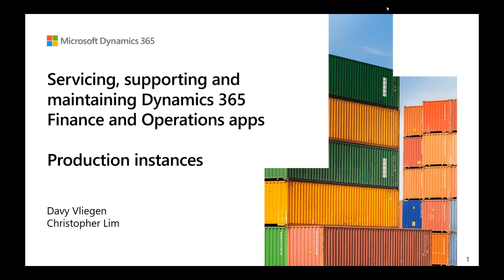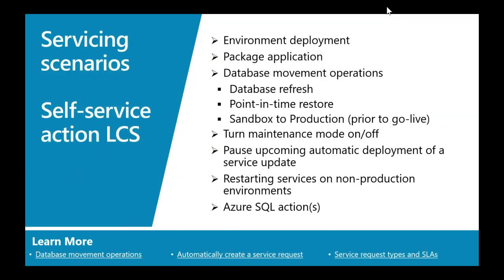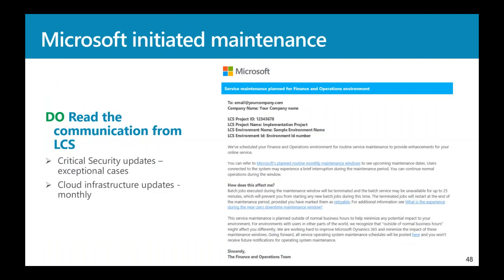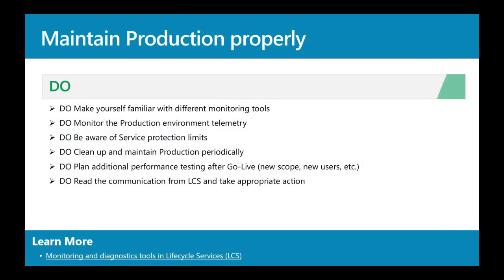Servicing and Supporting Dynamics 365 Finance and Operations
Servicing and Supporting Dynamics 365 Finance and Operations on production instances